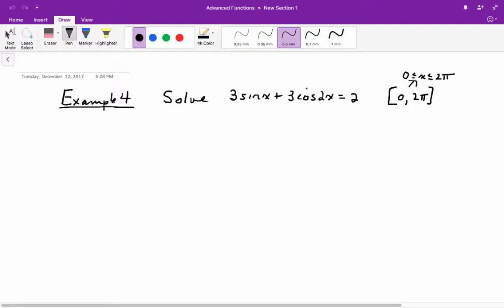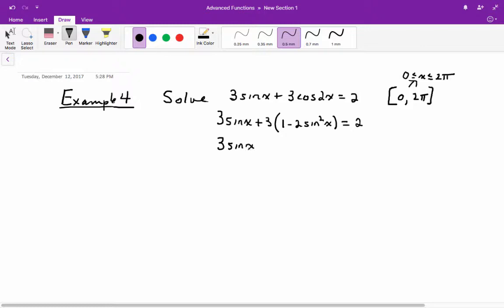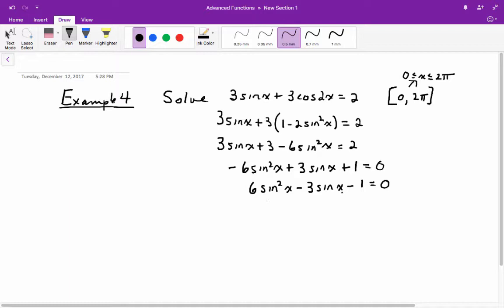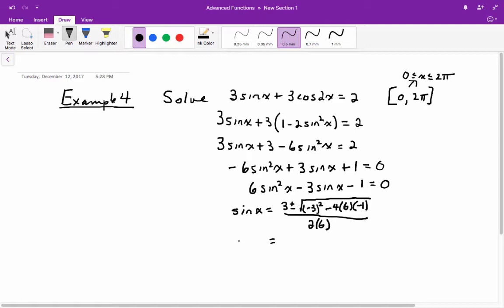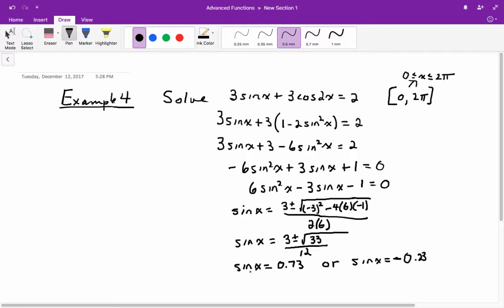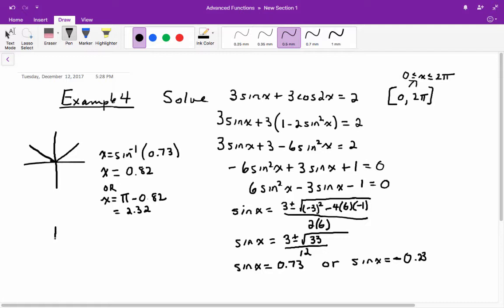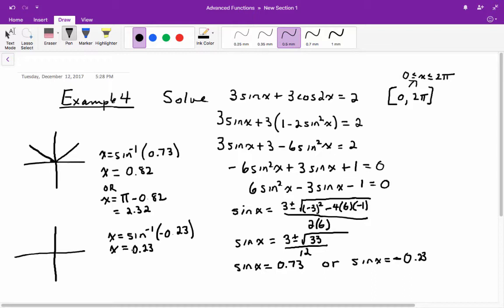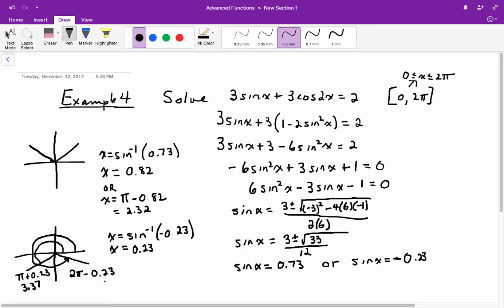7.6 Solving Quadratic Trig Equations Continued